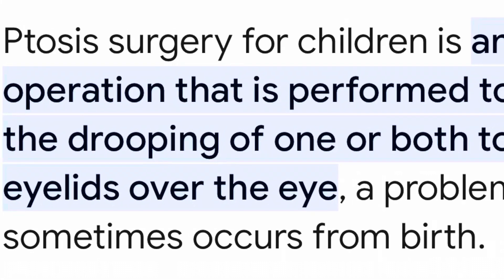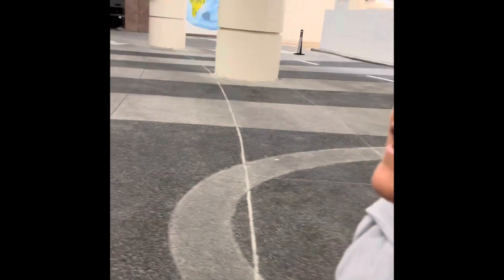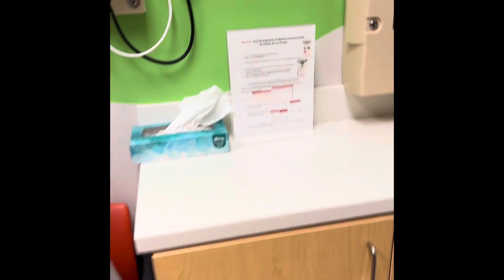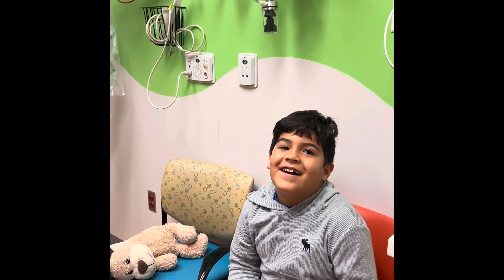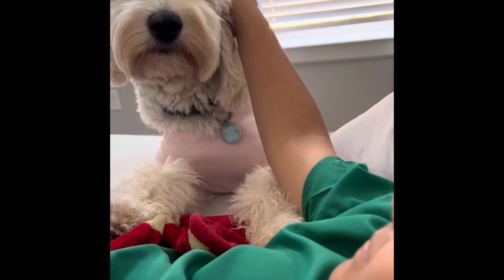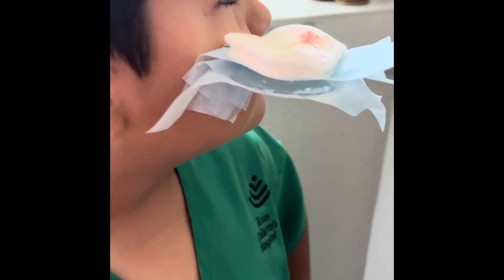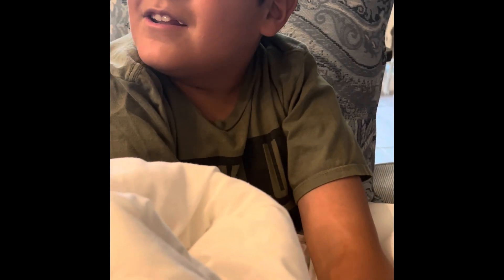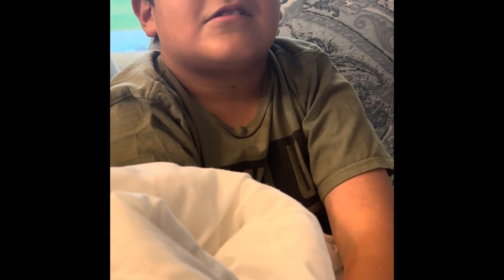My eye, my eye, my eye! Alex eye surgery. 👁️👨‍⚕️